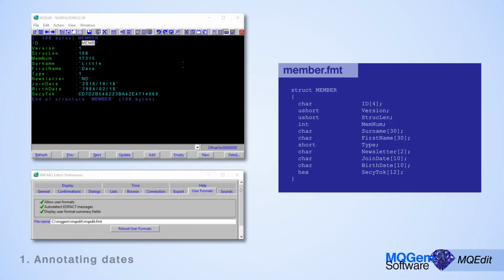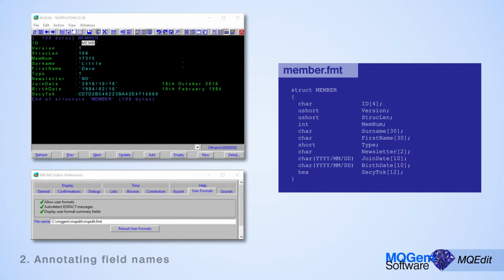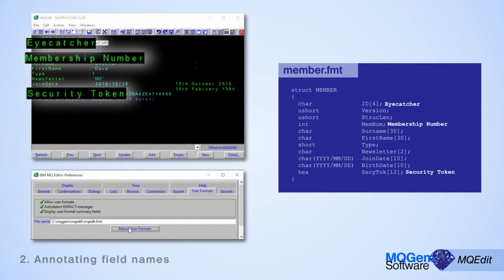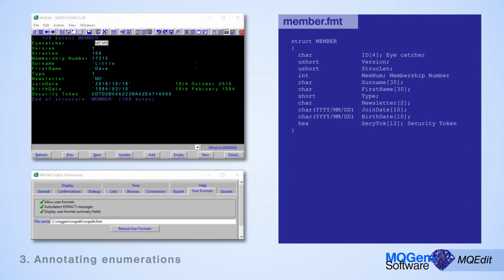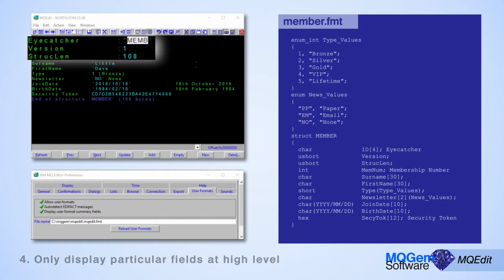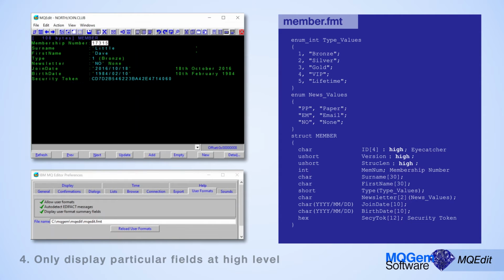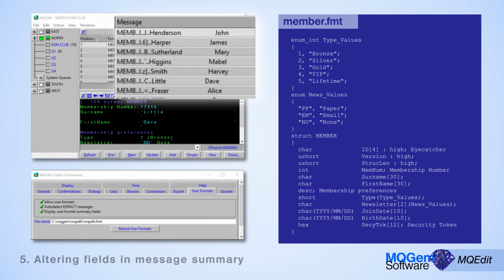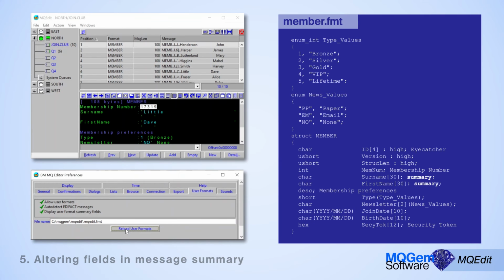MQEdit: Annotating User Formats | MQGem Facet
Learn how MQEdit provides many different ways to make your formatted IBM MQ message really come to life. Once you have a User Format describing the shape of your MQ messages, you can enhance the display of your messages even further with various annotations. These enhancements will make the display of your MQ message even easier to understand.